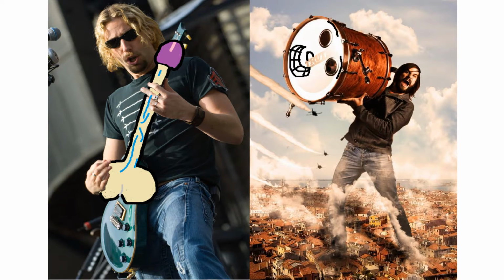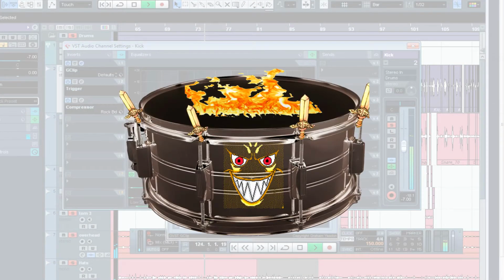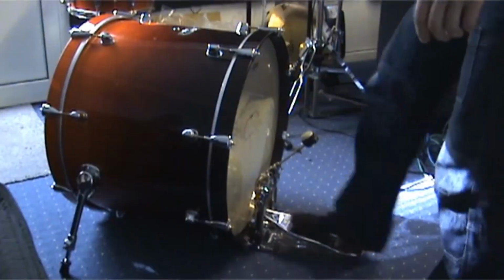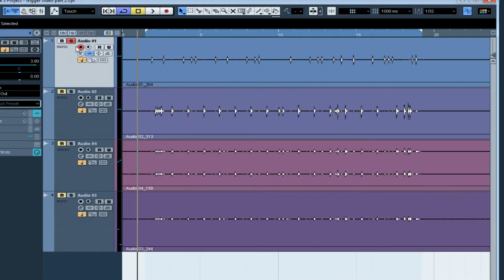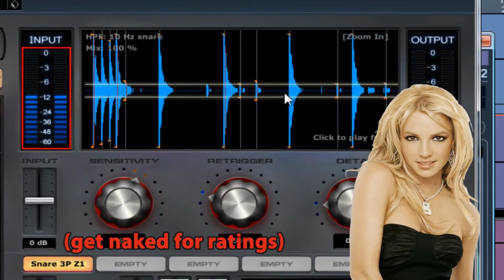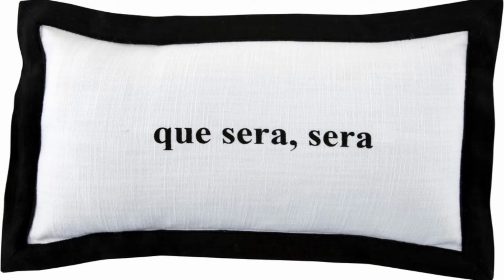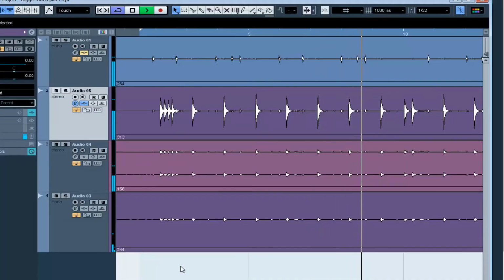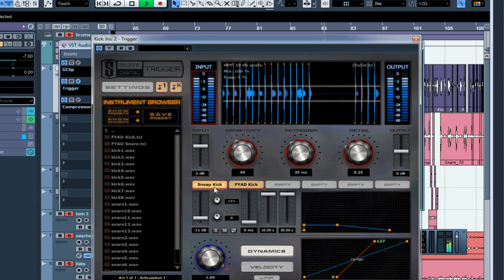Steven Slate Trigger - Tutorial?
Bet you didn't see this coming did ya? DID YA? ...
... I really do apologise.

If you focus though, you might learn something :P